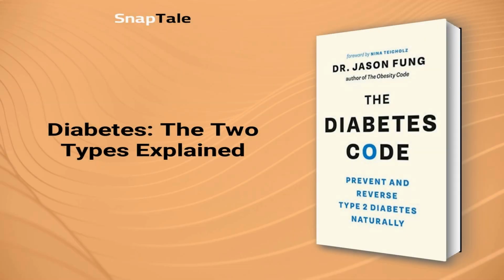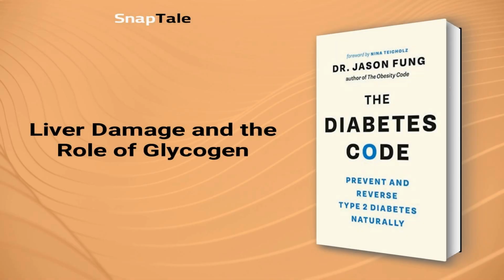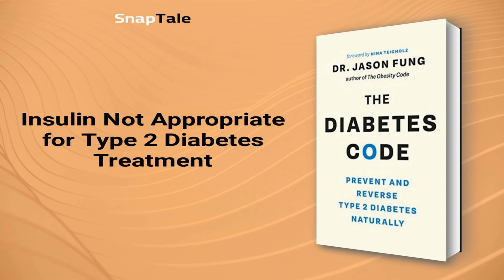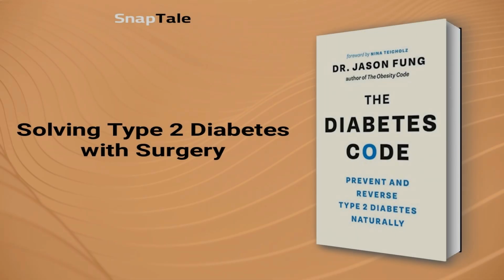The Diabetes Code by Jason Fung: 10 Minute Summary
*BOOK SUMMARY*

TITLE - The Diabetes Code: Prevent and Reverse Type 2 Diabetes Naturally (The Code Series)

AUTHOR - Jason Fung

DESCRIPTION:
📖 Discover the groundbreaking insights of Dr. Jason Fung, as he challenges the conventional belief that Type 2 diabetes is a life-sentence. Learn how proper dieting and intermittent fasting can not only alleviate but reverse this condition. This paradigm-shifting book exposes the flaws in conventional treatment methods. Read this summary to know more.

TIMESTAMPS:
⌚ 00:00 Introduction
⌚ 01:05 Diabetes: The Two Types Explained
⌚ 02:02 Diabesity and the Link to Obesity
⌚ 02:35 Liver Damage and the Role of Glycogen
⌚ 03:26 The Bitter Truth about Fructose
⌚ 05:36 Insulin Not Appropriate for Type 2 Diabetes Treatment
⌚ 06:43 Solving Type 2 Diabetes with Surgery
⌚ 07:48 Preventing and Reversing Type 2 Diabetes
⌚ 08:34 The Power of Fasting for Diabetes
⌚ 09:11 Final Recap